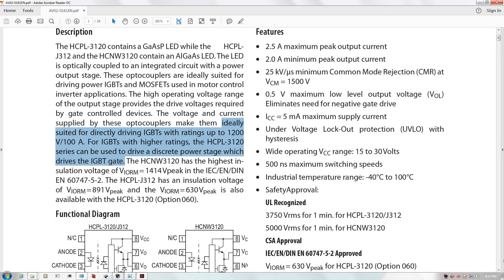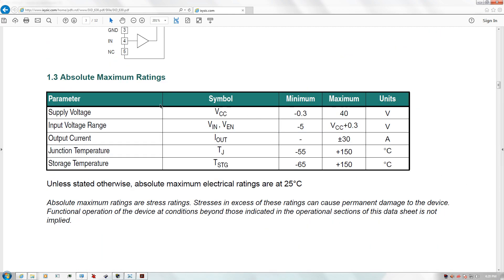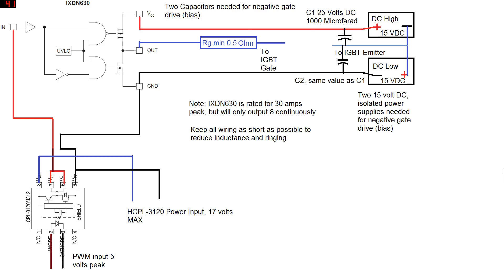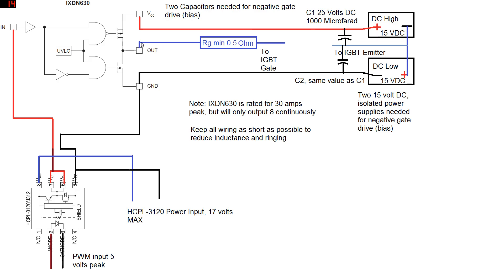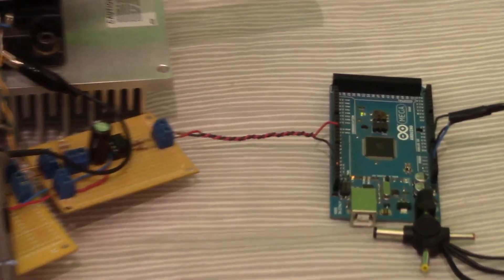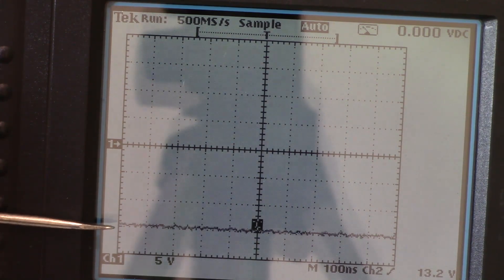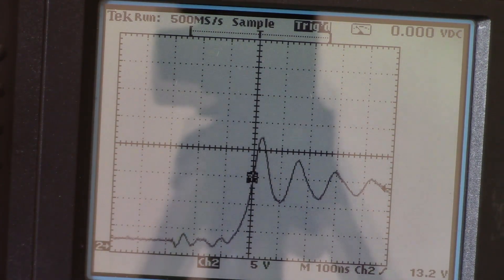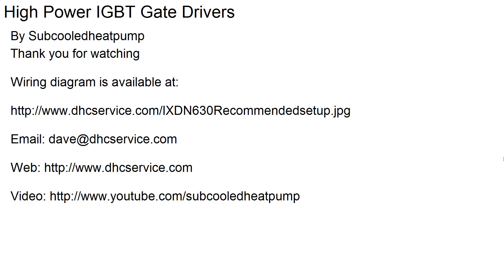Using High Power IGBT gate drivers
In this video, I show how to connect an optically isolated gate driver to a more powerful IGBT gate driver output stage. This is useful for driving large IGBTs, or for driving IGBTs at high frequencies.

Link to the wiring diagram